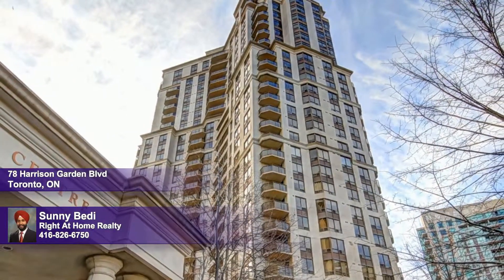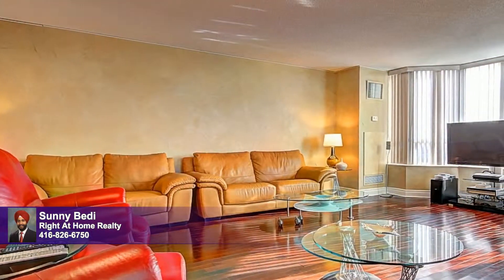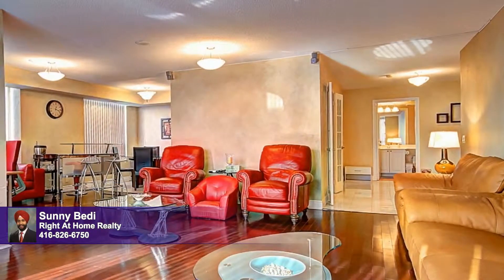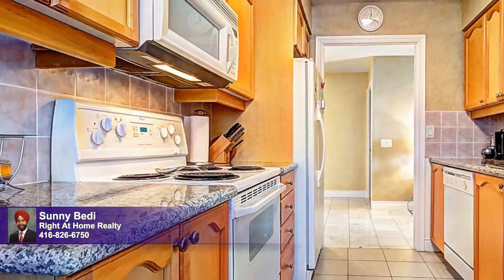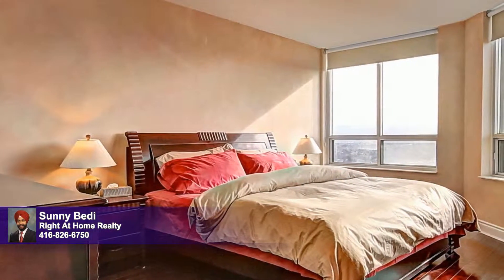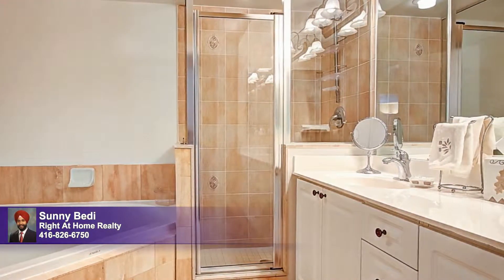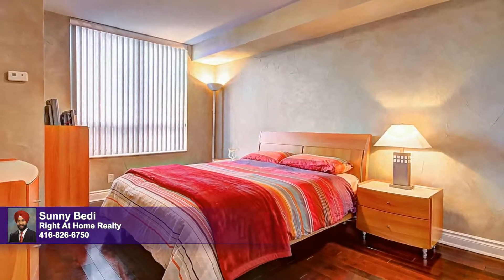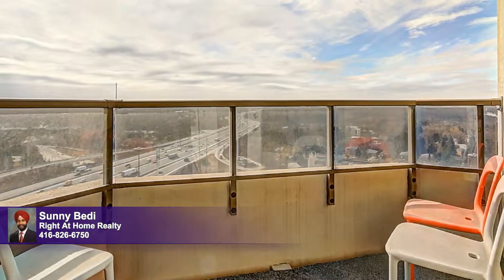78 Harrison Garden Blvd, Toronto ON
Sunny Bedi
Right At Home Realty